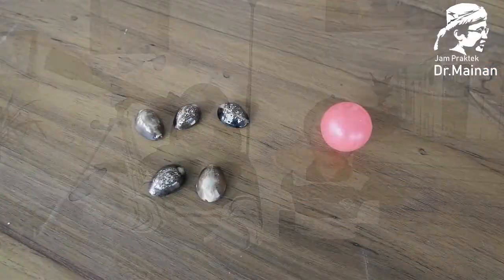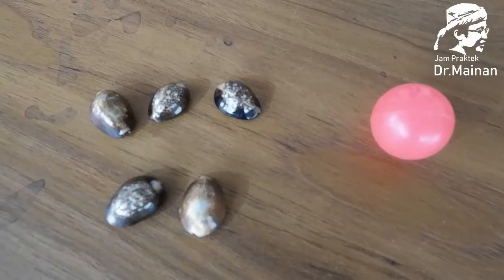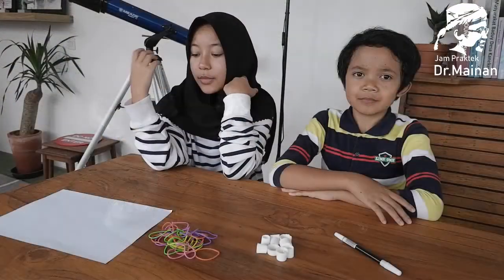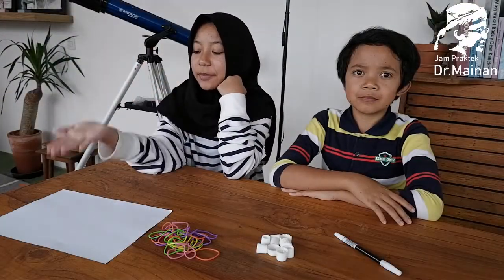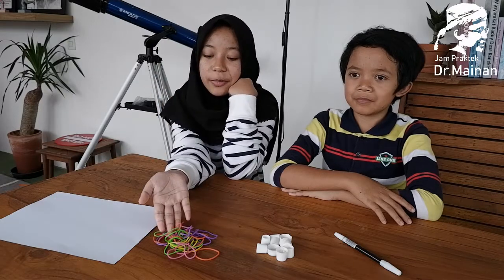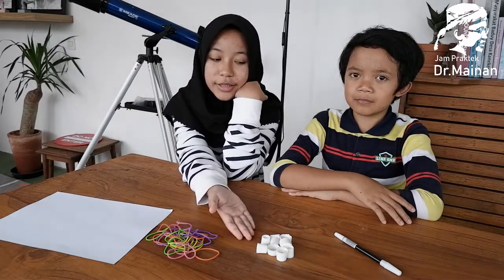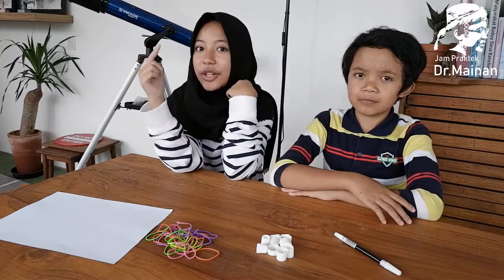Anak-anak bermain di rumah aja dengan permainan tradisional, bermain bekel Pancasila.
Asal  Kata bekel berasal dari bahasa Belanda, bikkelspel atau bikkelen bikkel. Di Indonesia di sebut bekel atau beklen di beberapa daerah. Awalnya permainannya ini dilakukan menggunakan tulang di beberapa negara menyebutnya Knucklebones , juga dikenal sebagai Fivestones , atau Jack.   bikkel artinya mengunakan gumpalan atau tulang. Awalnya yang dipake adalah tulang-tulang. Asal tepat dari permainan ini tidak jelas. Ini mungkin berasal dari Mesir, ada yang bilang dari Yunani kapan tepatnya bangsa Yunani dan Romawi mengadopsi game ini juga tidak diketahui. Di Indonesia nama dari mainan ini berbeda-beda di tiap daerah, besimbang di Riau, atau bola ponti daerah di Sulawesi. kali ini dibuat dengan material yang ada dirumah aja. kertas, karet, tutup botol dll. Agar tetap main dirumah aja.